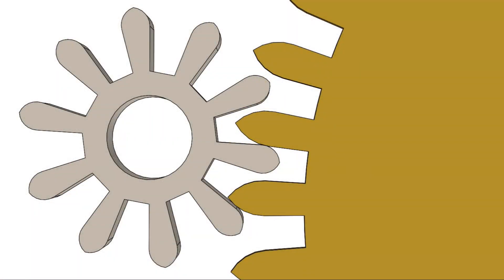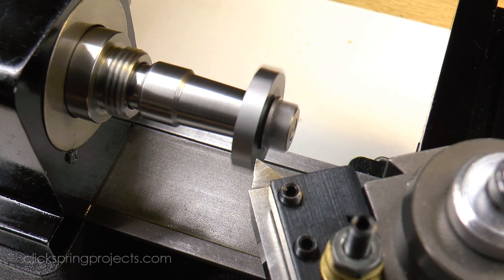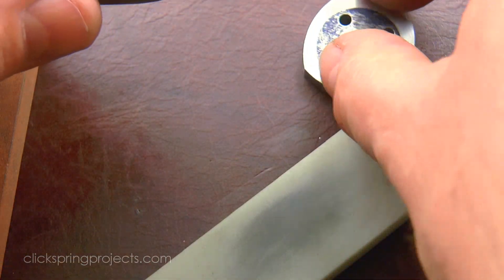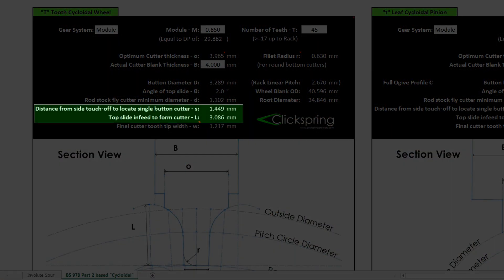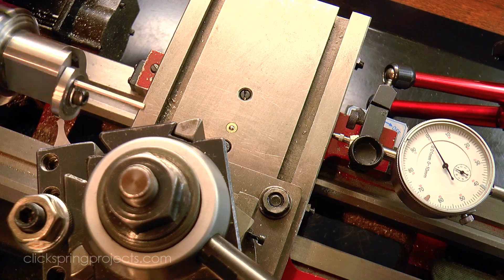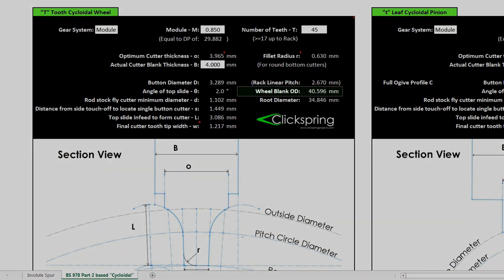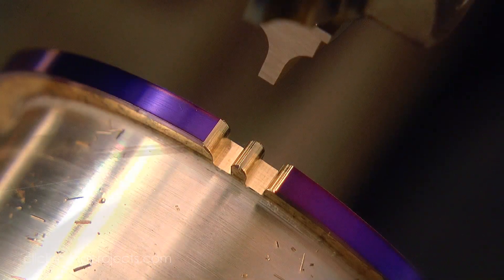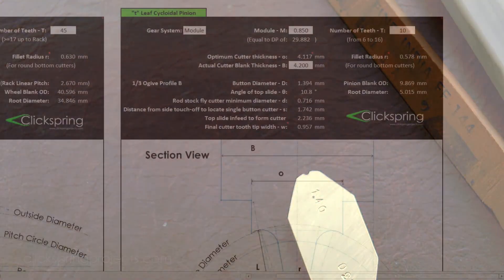Tools, Glorious Tools! #10 (Part 4) - Shop Made Gear Cutters - Making 'Cycloidal' Cutters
A very special thank you to Patrons:

Glenn Trewitt
Mike Manfrin
Christopher Warnock
Guy Loughridge
Adam Slagle
Tim Bray
Dan Keen
Samuel Irons
Sean Kuyper
Matteo Neville
Daniel Cohen
Larry Pardi
Olof Haggren
Stassinopoulos Thomas
Florian Ragwitz
Andrew Smith
Bernd Fischer
Sam Towne
Jack Cause
Matthew Middleton
Thomas Veilleux
Dave Seff
Robin Haerens
Mark Coburn
Bogdan Dan
Steven R. Crider
Gary Levario
Pete Askew
Jeff Armstrong
Rudolph Bescherer Jr
Robert Petz
Ralph McCoy
Jim Popwell
Kaedenn
Bradley Pirtle
Alan Carey
PaxAndromeda
John A McCormick
Thomas Eriksen
Michael Hardel
Tim Ball
Dominik Rogala
Xanadu-King
Eric Witte
Peter
Grant Michener
Jonathan Teegarden
Steve Hossner
RuKiddin06
RobinP556
Lea Bruder
Armagus

Some top resources on Gear Theory:

WO Davis – “Gears For Small Mechanisms”
"Gears and Gear Cutting", Ivan Law
"The Watchmakers' Lathe " Ward Goodrich
"The Clock & Watch Makers Guide to Gear Making" Porter

Books:
"Wheel & Pinion Cutting in Horology"
"Solidworks 2013 Bible"
"Workshop practice Series"

Tools & Shop Products:
Digital Caliper 6 inch/150 mm Electronic Vernier Calipers
Blazer GB2001 Self-Igniting Butane Micro-Torch

Consumables:
Super Pike Saw Blades Size 3/0 pkg of 144
Bergeon Professional Cleaning Rodico